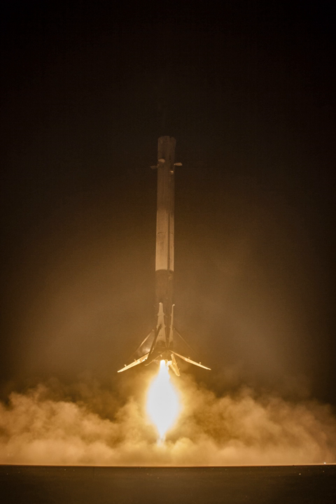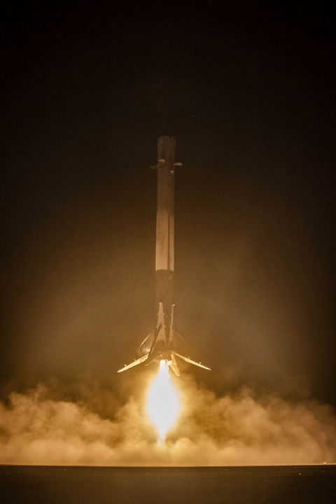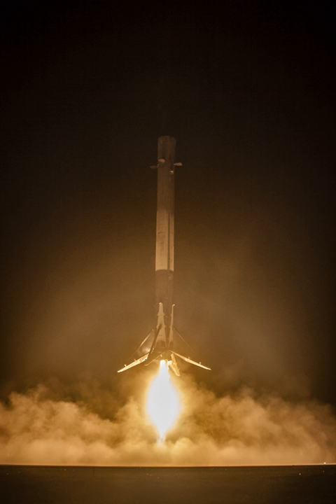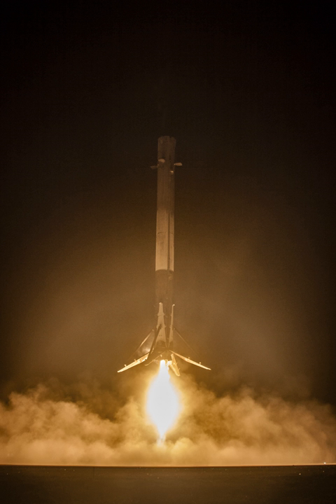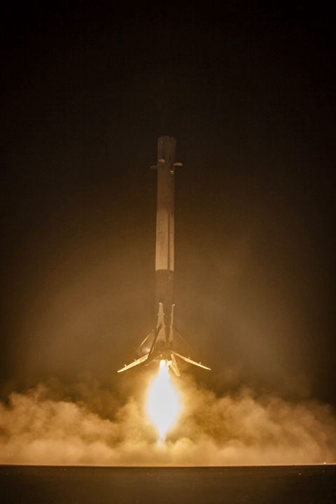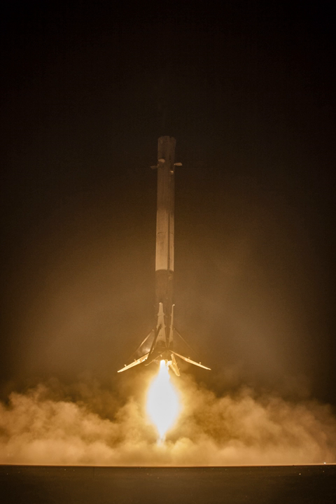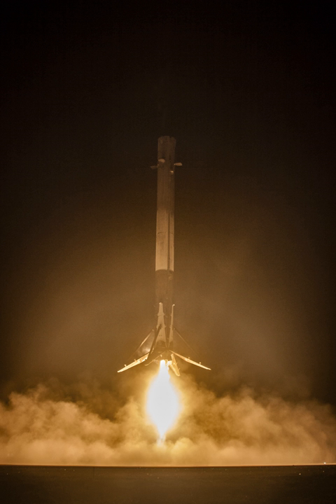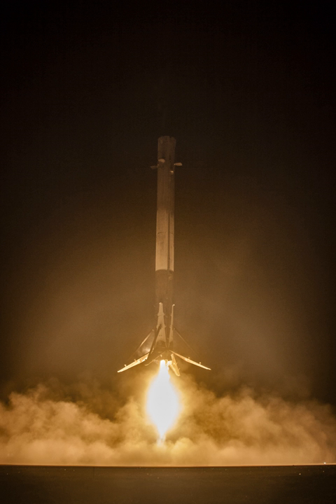SpaceX reusable launch system development program | Wikipedia audio article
00:02:27 1 History
00:09:46 2 Technologies
00:13:49 3 Economics of rocket reuse
00:20:10 4 Technical feasibility
00:21:54 5 Test program
00:24:06 5.1 Flight test vehicles
00:25:49 5.1.1 Grasshopper
00:27:22 5.1.2 Falcon 9 Reusable Development Vehicle
00:29:08 5.1.3 DragonFly
00:30:55 5.1.4 Starship hopper
00:32:14 5.2 Falcon 9 booster post-mission flight tests
00:33:42 5.2.1 Re-entry and controlled descent development
00:35:33 5.2.2 First landing on ground pad
00:37:02 5.2.3 Near-misses on the oceans
00:38:51 5.2.4 Landings at sea
00:40:46 5.2.5 Routine procedure
00:42:21 5.2.6 Future tests
00:43:58 5.3 First-stage reuse
00:46:39 5.4 Block 5 boosters
00:47:26 5.5 Fairing reuse
00:49:41 5.6 Second-stage reuse
00:50:57 6 Operational flow
00:52:01 7 See also

- Socrates

SUMMARY
The SpaceX reusable launch system development program is a privately funded program to develop a set of new technologies for an orbital launch system that may be reused many times in a manner similar to the reusability of aircraft.  The company SpaceX is developing the technologies over a number of years to facilitate full and rapid reusability of space launch vehicles. The project's long-term objectives include returning a launch vehicle first stage to the launch site in minutes and to return a second stage to the launch pad following orbital realignment with the launch site and atmospheric reentry in up to 24 hours.  SpaceX's long term goal is that both stages of their orbital launch vehicle will be designed to allow reuse a few hours after return.The program was publicly announced in 2011. SpaceX first achieved a successful landing and recovery of a first stage in December 2015.  The first re-flight of a landed first stage occurred in March 2017 with the second occurring in June 2017, that one only five months after the maiden flight of the booster. The third attempt occurred in October 2017 with the SES-11/EchoStar-105 mission. Second flights of refurbished first stages then became routine.
The reusable launch system technology was developed and initially used for the first stages of the Falcon family of rockets. After stage separation, the return process involves flipping the booster around, an optional boostback burn to reverse its course, a reentry burn, controlling direction to arrive at the landing site and a landing burn to effect the final low-altitude deceleration and touchdown.
SpaceX intended (from at least 2014) to develop technology to extend reusable flight hardware to second stages, a more challenging engineering problem because the vehicle is travelling at orbital velocity,
which is considered paramount to the plans Elon Musk is championing to enable the settlement of Mars. It is thus planned to be developed for all of the flight hardware for the new SpaceX vehicles planned to transit to Mars, with initial test flights expected no earlier than 2020.  SpaceX will also experiment with second stage recovery on a few select Falcon 9 flights or Falcon Heavy flights.
After 2017, much of the reusable technology development work and testing turned substantially toward advances in reusable second-stage-with-integrated-spaceship technology to support BFR use not merely in Earth's atmosphere, but also as intended to be used on Solar system celestial bodies such as the Moon and Mars with very diverse atmospheric characteristics.